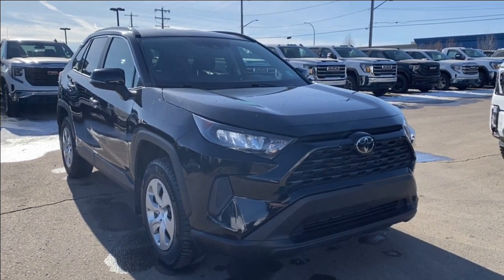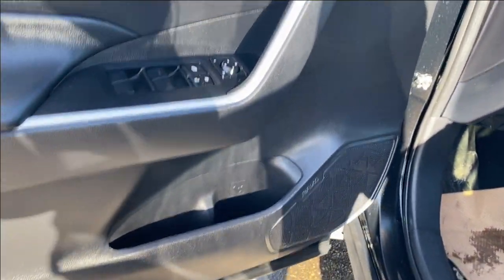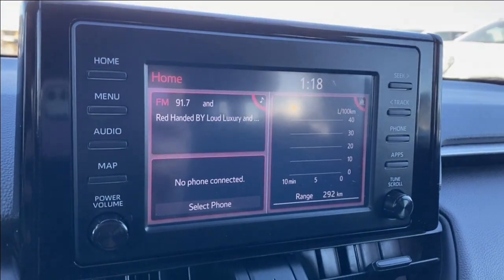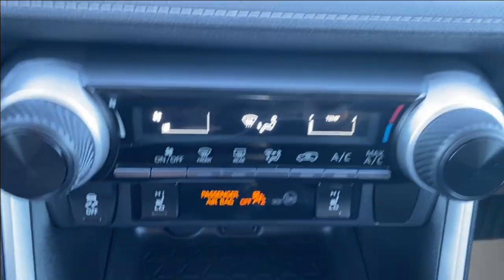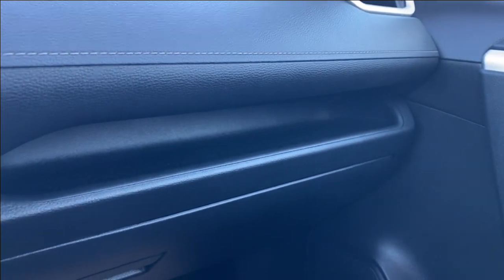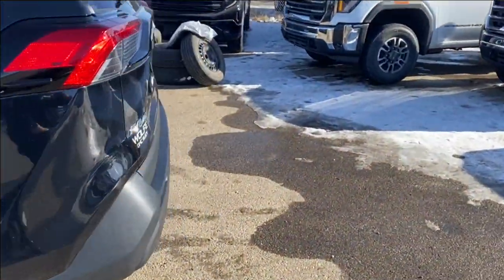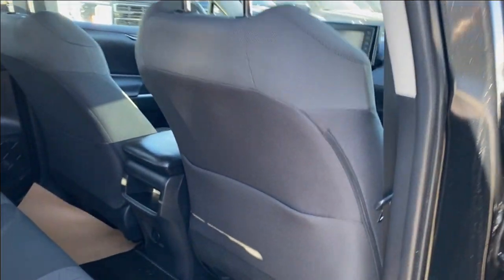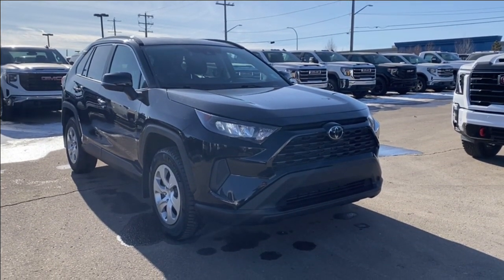2020 Toyota RAV4 LE Review - Wolfe GMC Buick Edmonton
Presenting the Used 2020 Toyota Rav4 LE AWD, painted in the sophisticated Midnight Black Metallic hue and featuring a refined Black interior. Under its hood lies a capable 2.5L 4-Cylinder engine, seamlessly mated to an efficient 8-speed automatic transmission, promising a balanced blend of power and efficiency.

With a modest 37023 kilometers on the odometer, this Rav4 LE AWD comes equipped with a host of desirable features. Slip into the cozy cabin and experience the comfort of heated seats while enjoying the convenience of power windows, mirrors, and locks. Take command of your audio experience with steering wheel-mounted controls, voice command functionality, Bluetooth connectivity, and USB audio modes, ensuring seamless integration with your favorite devices.

Designed for versatility, this Rav4 boasts an Eco drive mode with Multi Terrain Drive Select, allowing you to tailor your driving experience to suit various road conditions. Cruise control and steering assist further enhance driving comfort and convenience on long journeys.

Safety is paramount in the Used 2020 Toyota Rav4 LE AWD, with features such as forward collision alert, lane departure warning, brake hold, and a rear vision camera providing added peace of mind on every drive.

With its combination of reliability, efficiency, and advanced features, this Rav4 LE AWD is ready to elevate your driving experience to new heights, offering a perfect balance of practicality and refinement for discerning drivers.

*AMVIC Licensed Dealer | View photos and more info (Uploaded by DataDriver).